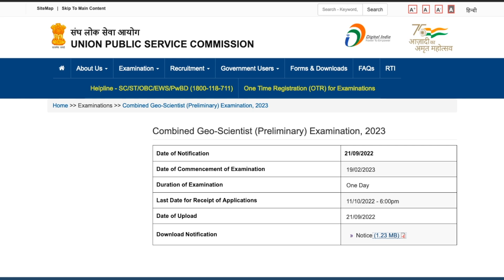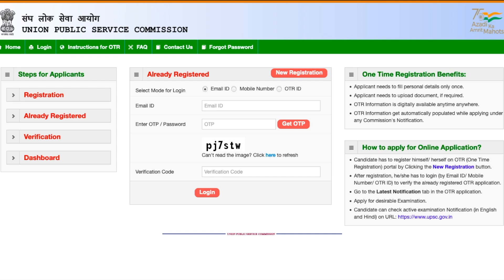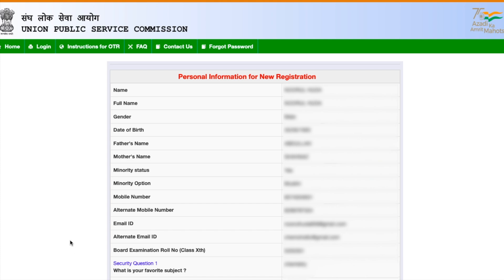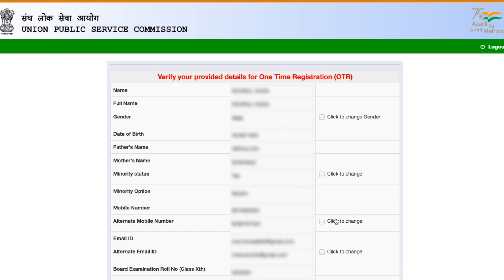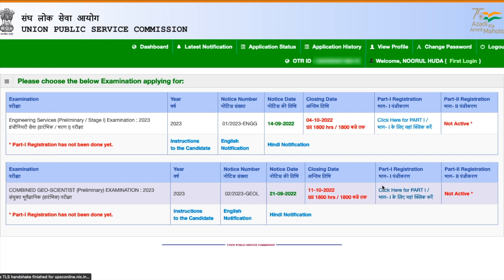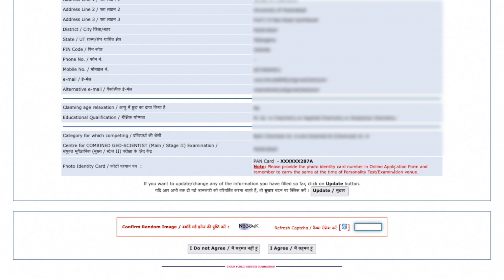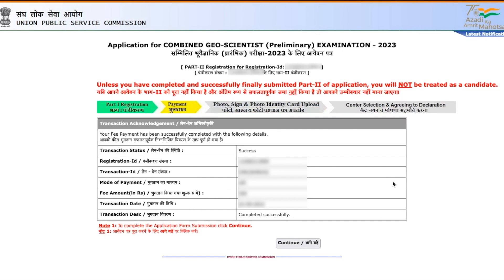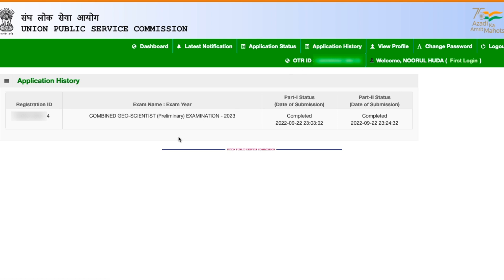UPSC GSI-2023: Form Filling Guideline | How to do OTR | UPSC Geoscientist 2023 Pre Exam